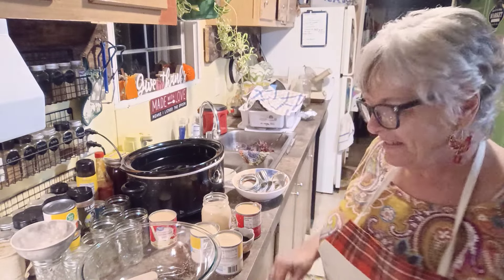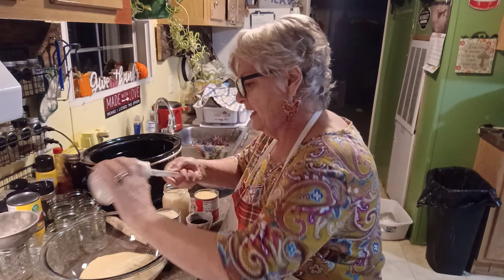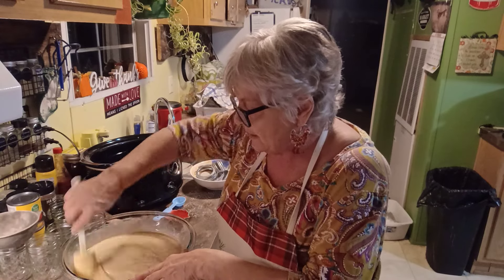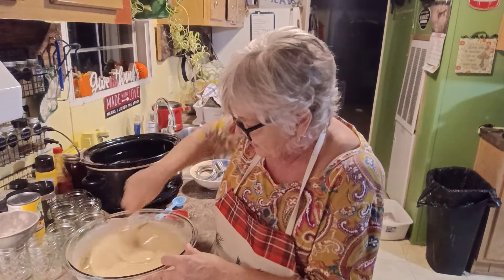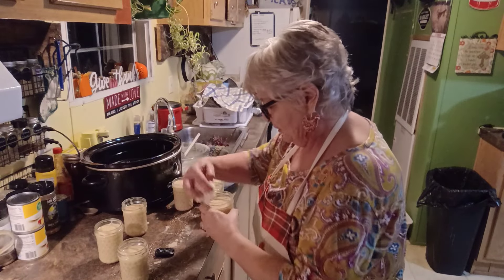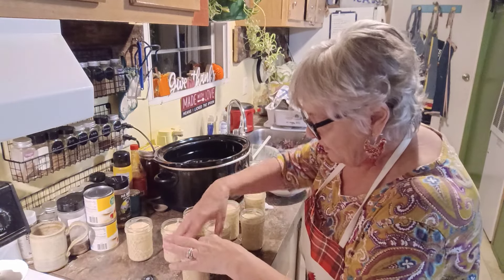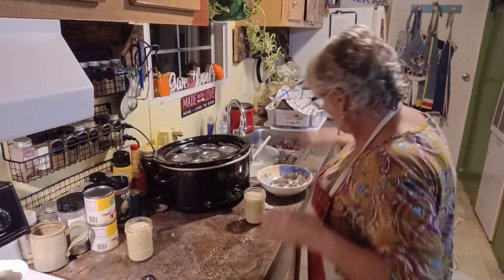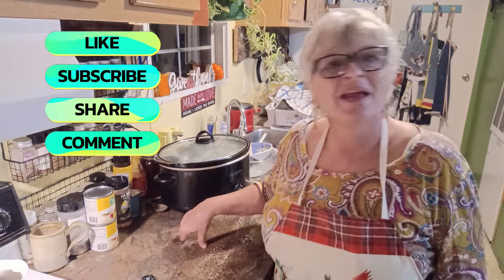Caramel Sauce in the crockpot! Easy recipe!!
Hey guys here's another easy recipe that is so good for yourself to keep in the pantry or to give us gifts it's the number one on our gift giving list.

You're going to need a crock pot and you're going to need 8 half pint jars, lids and rings and some water to start off with.

RECIPE

8- 14 OZ CANS OF SWEETENED CONDENSED MILK
4 TBSP OF VANILLA
AND TWO TEASPOONS OF SALT

WHISK ALL THESE INGREDIENTS IN A LARGE BOWL MAKING SURE EVERYTHING IS WELL BLENDED.

NEXT LADLE ALL OF YOUR SWEETENED CONDENSED MILK MIXTURE INTO YOUR JARS LEAVING A 1/4 INCH HEADSPACE

WIPE ALL OF YOUR JAR RIMS OFF REALLY WELL AND AROUND WHERE THE RINGS WILL GO TO SO NOTHING IS STICKY AND WILL INHIBIT YOUR SEALING.

PUT A LID IN RING ON EACH ONE OF THESE JARS HAND TIGHTEN AND PLACE INTO YOUR CROCK-POT WITH WARM WATER.

PUT MORE WATER IN IF YOU NEED TO,  IT MUST BE AT LEAST 1 IN OVER THE JARS BECAUSE YOU ARE BASICALLY WATER BATH CANNING OVERNIGHT IN YOUR CROCK POT.

PUT THE LID ON AND TURN THE CROCK POT ON HIGH AND LET GO FOR AT LEAST 5 AND 1/2 HOURS TO 8 HOURS I USUALLY GO OVERNIGHT I DO THIS RECIPE AT NIGHT.

IN THE MORNING TURN OFF YOUR CROCK-POT TAKE THE LID OFF AND LET COOL PROBABLY 10 MINUTES BEFORE YOU TAKE THEM OUT OF THE CROCK POT AND PUT THEM ON TO A TEA TOWEL COVERED COUNTERTOP AND LET SET FOR AT LEAST 12 HOURS BEFORE MOVING. THIS IS SO IF ANYTHING HASN'T SEALED IT WILL SEAL.

YOU CAN LABEL HOWEVER YOU WANT TO JUST PUT YOUR PANTRY JUST MAKE SURE THAT YOU TIGHTEN YOUR RING YOU'LL NOTICE THAT THE RINGS ARE A LITTLE BIT LOOSE , MAKE SURE EACH LID HAS SEALED AND IT'S NOT A BOUNCY YOU WANT TO MAKE SURE THAT IT'S SEALED AND THERE'S THERE'S NO GIVE IN THAT LID THAT TELLS YOU THAT IT HAS SEALED AND IT'S READY FOR THE SHELF.

OKAY WELL YOU CAN DECORATE IT HOWEVER YOU WANT TO, I KIND OF SHOWED YOU A FEW THINGS THAT I LIKE TO DO BUT WHATEVER YOU DECIDE YOU'RE CREATIVITY IS YOUR WORLD!! JUST HAVE FUN!!!

WILLIS AND DENISE